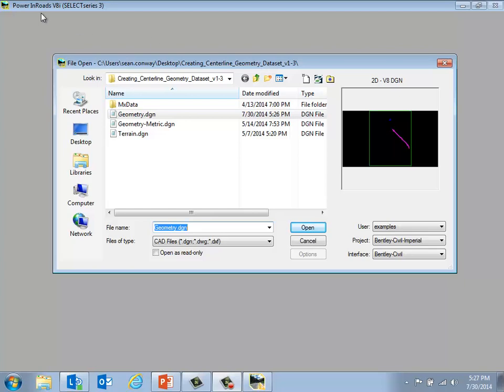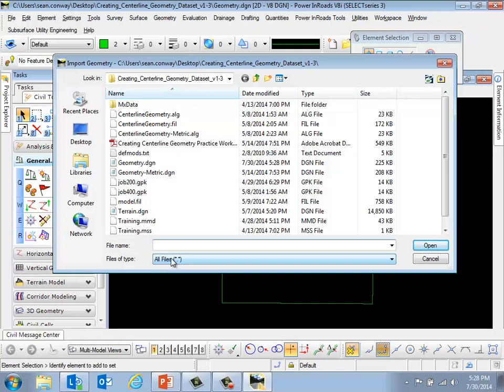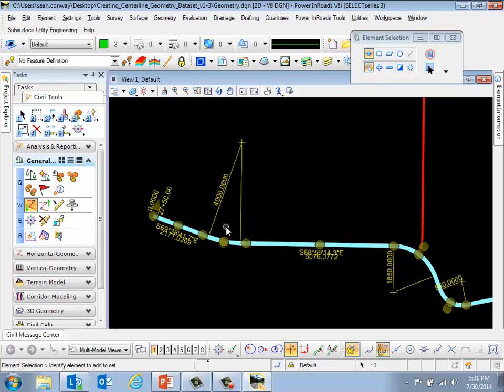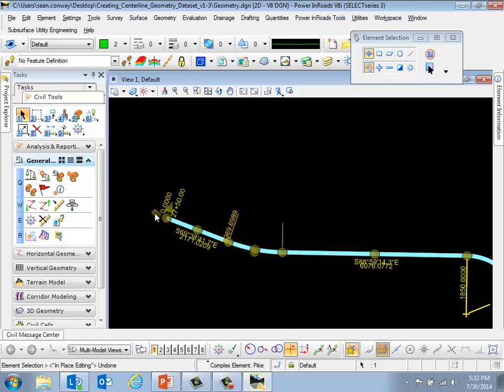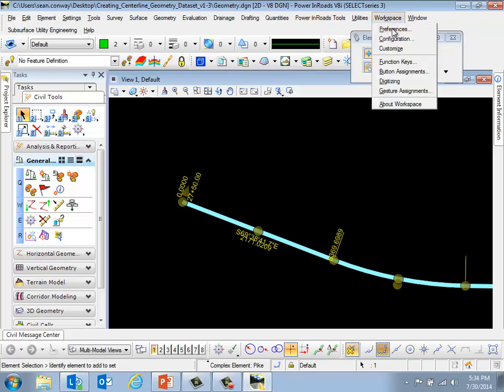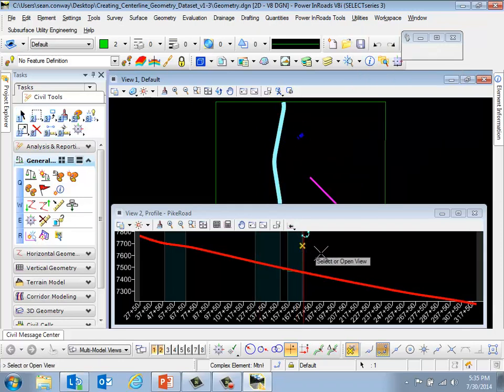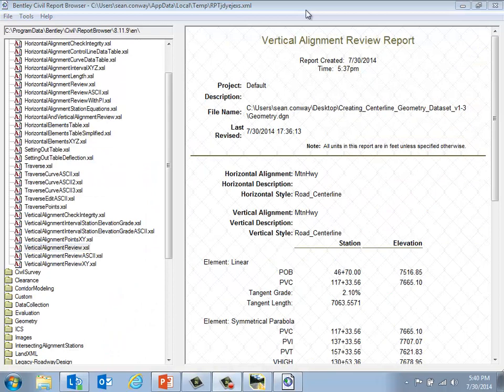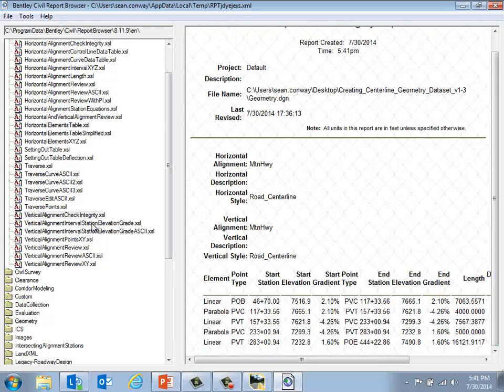1Import Geometry Exercise